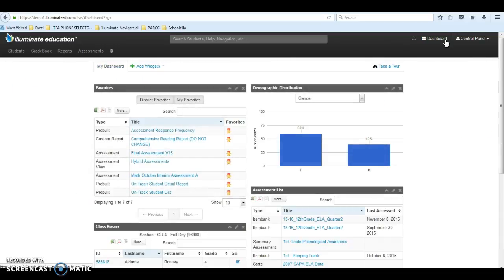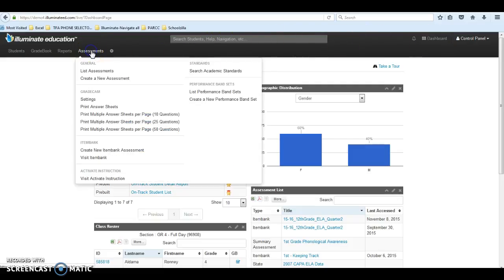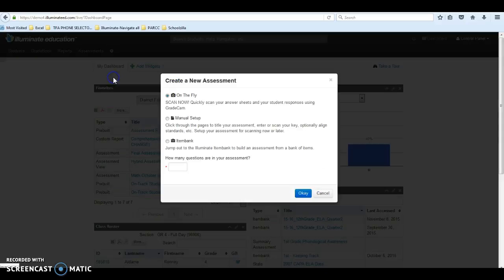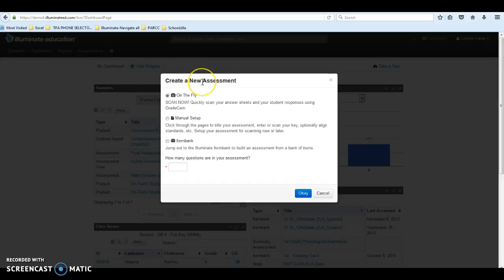Creating a new Assessment